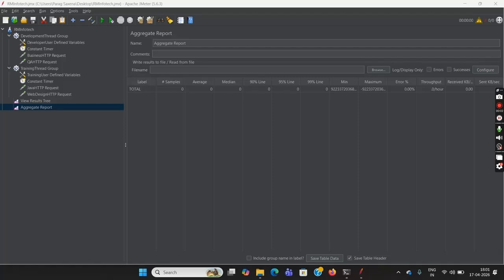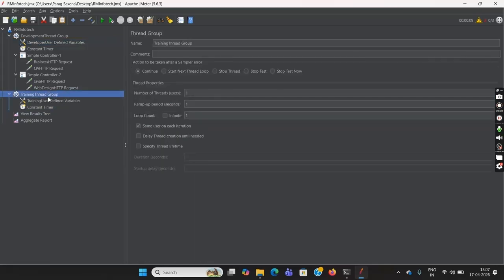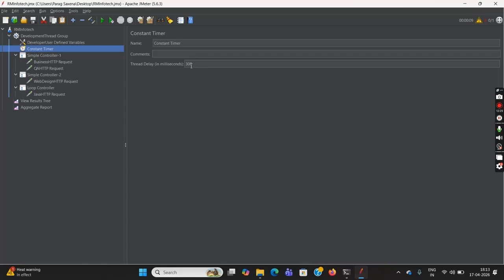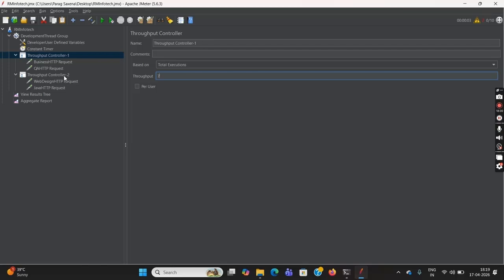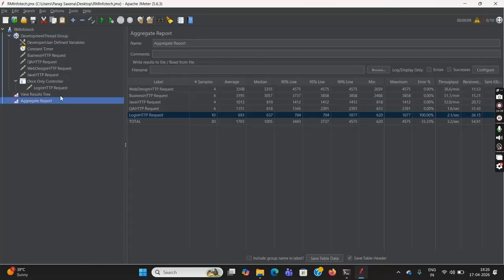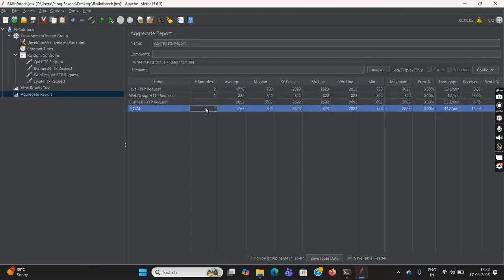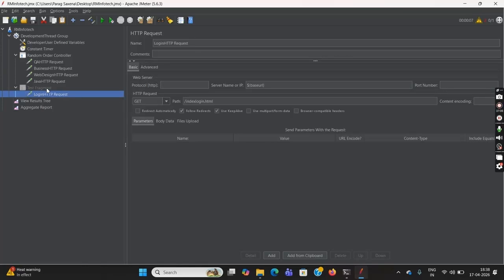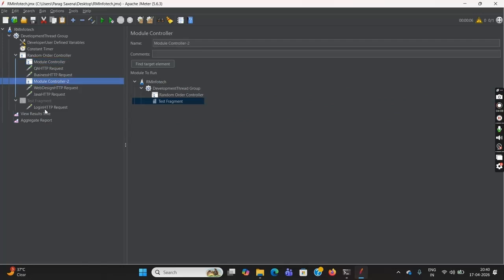Day 6 - JMeter - Loop & While Controllers